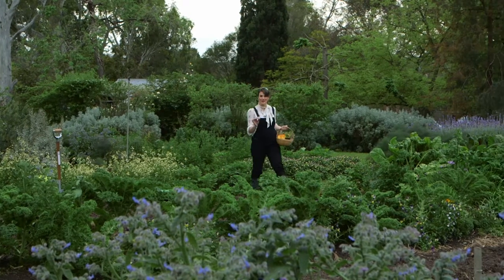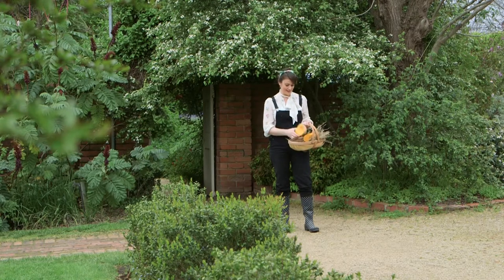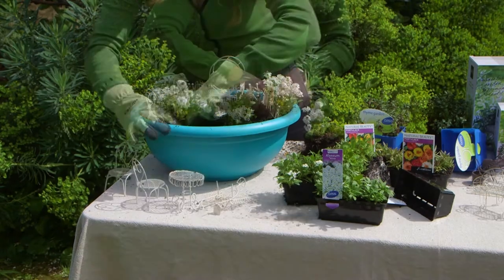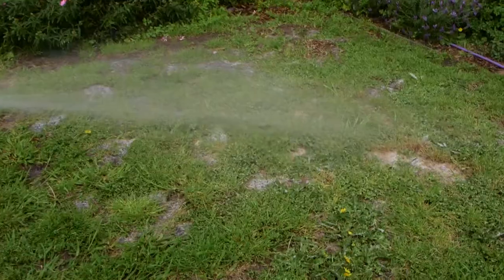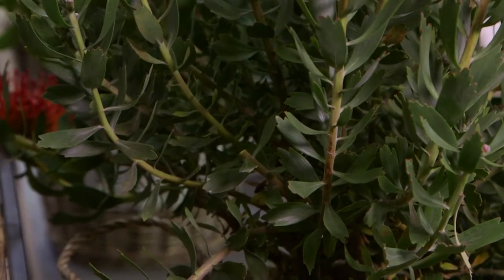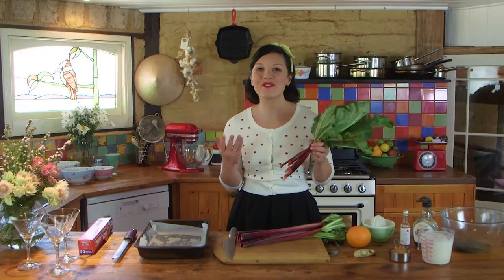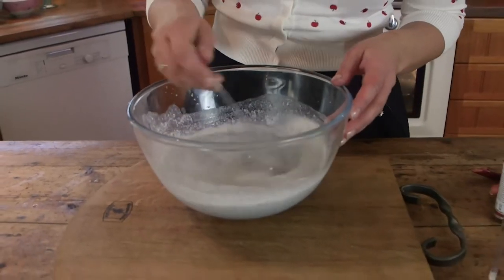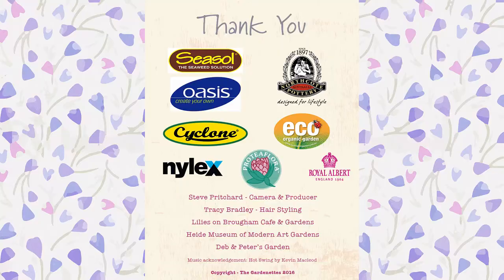The Gardenettes // Episode 6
In episode 6 of The Gardenettes;
* How to grow pumpkins
* How to make a fairy garden
* Rhubarb & Ginger Chia Pudding
* Get your lawn looking lush
* Using leucospermums as cutflowers